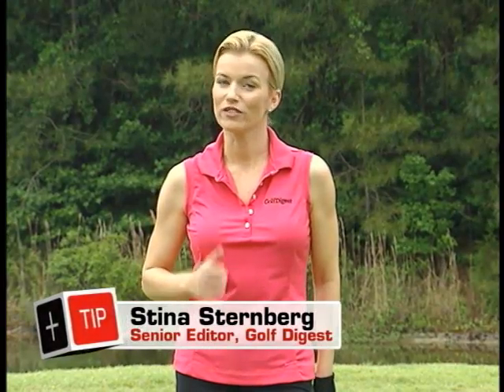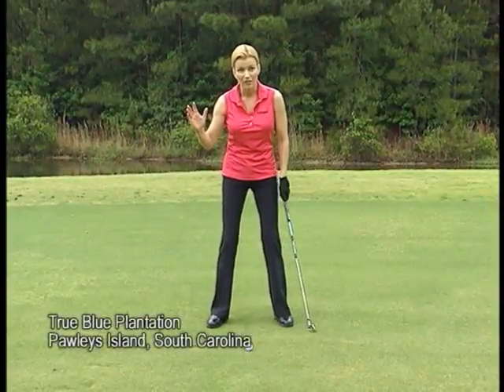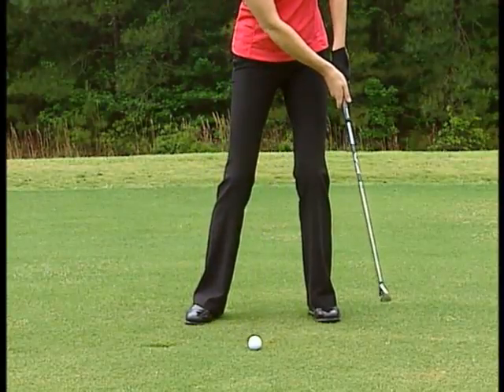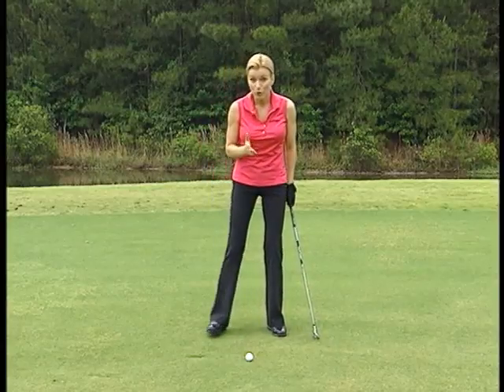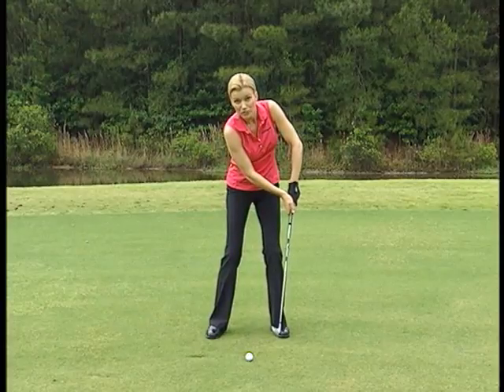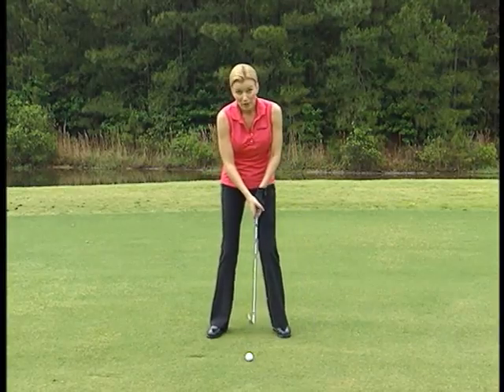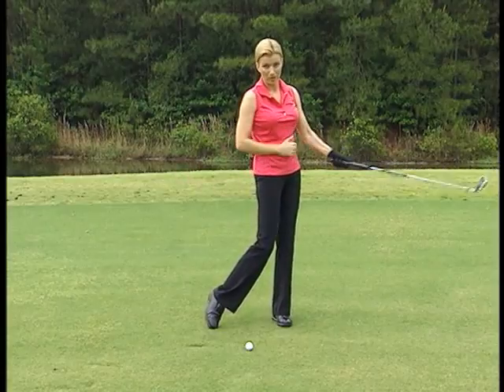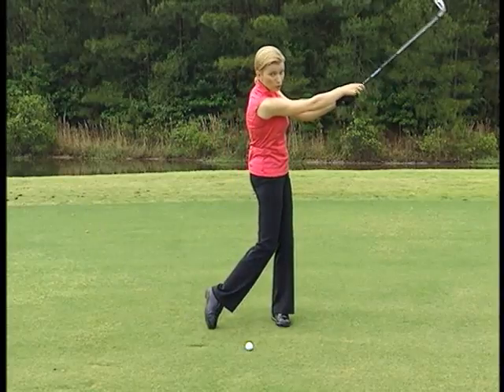072010_rick_smith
072010_rick_smith